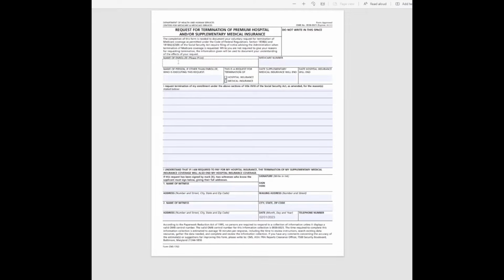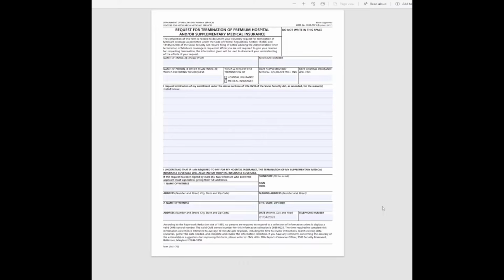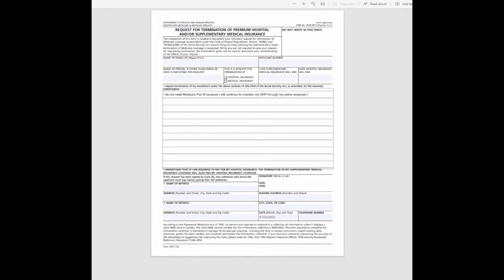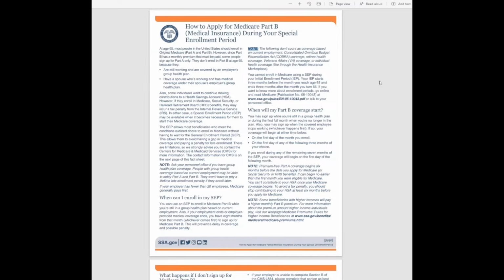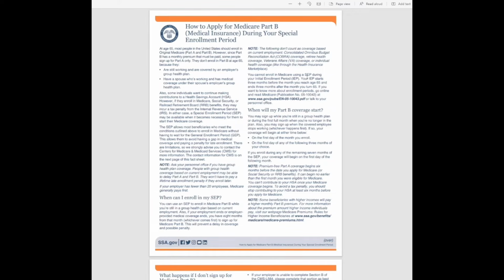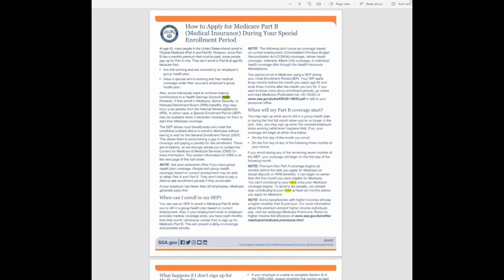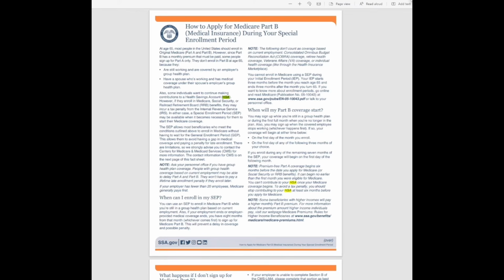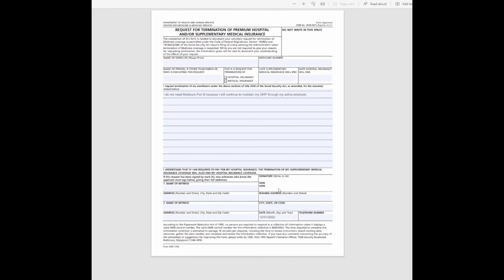Completing Form CMS 1763 for withdraw of Medicare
In todays video with are discussing completion of form CMS-1763 for withdraw of Medicare either Part A or B.

If you enjoyed this video or got something out of it please give it a 👍🏻 to help spread it to other people looking for the same information.

Social Benefit Advisors is an independent 3rd party providing that 2nd opinion you are looking for to ensure all your benefit options with Social Security are presented and explained in detail.